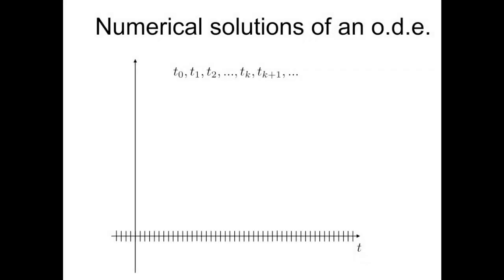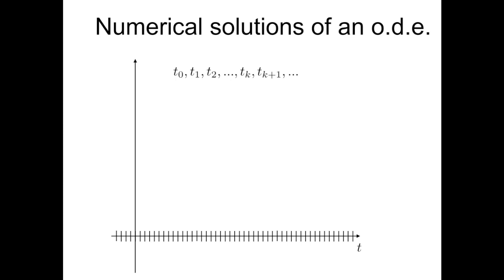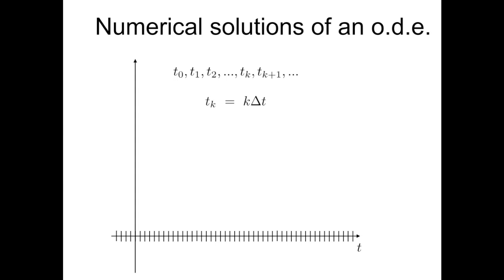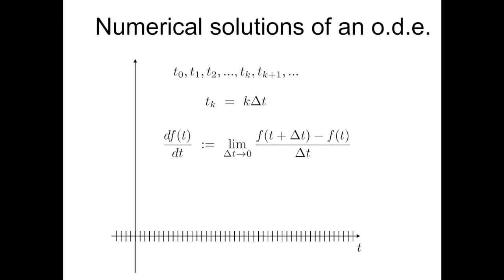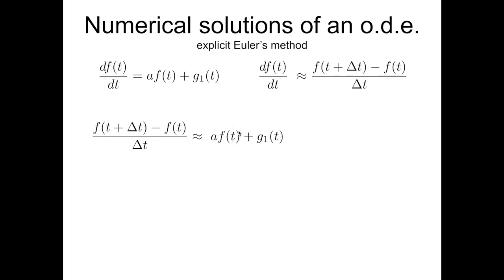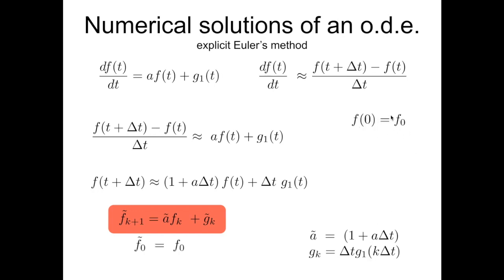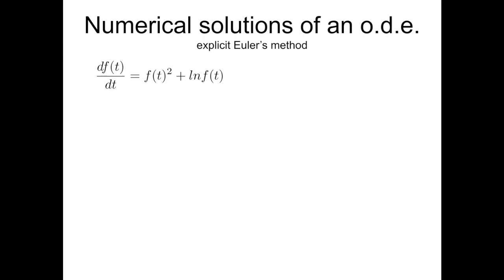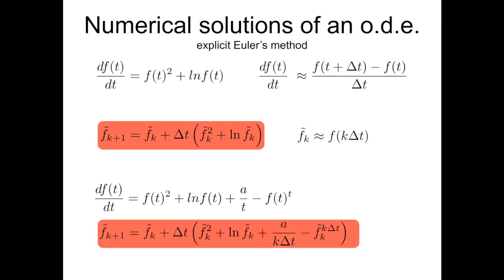Math refresher C8